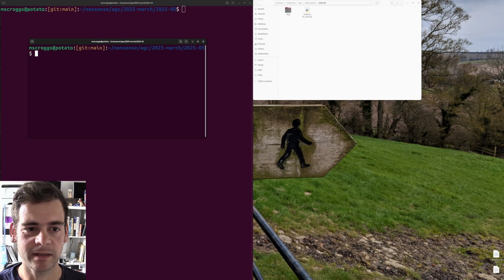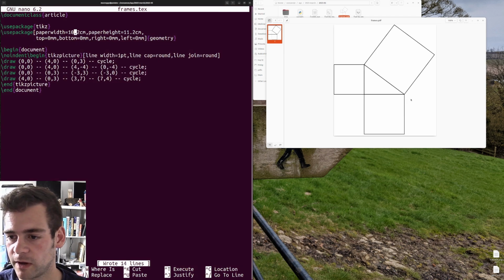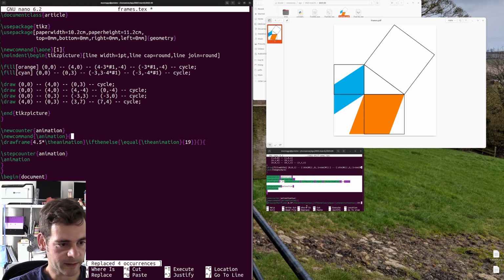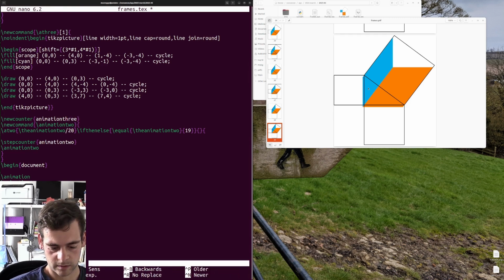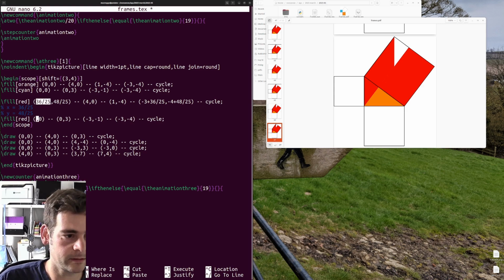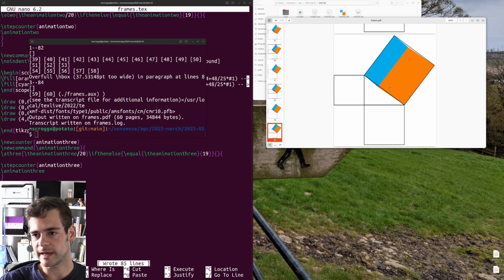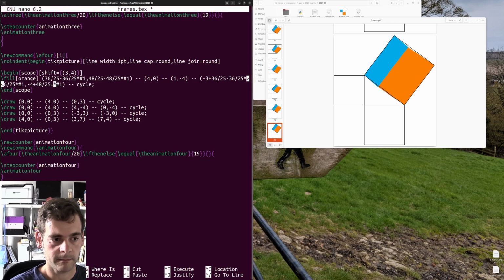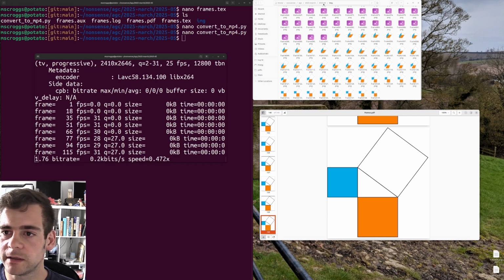Animating a proof of Pythagoras's theorem using TikZ (full unedited version)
Full unedited recording of me making an animation of a proof of Pythagoras's theorem  using TikZ for the third month of the TMiP Animation Generation Collaboration.